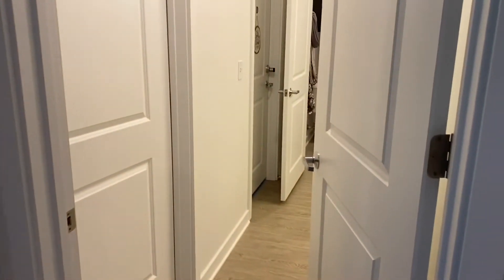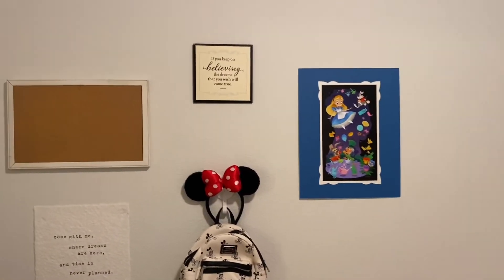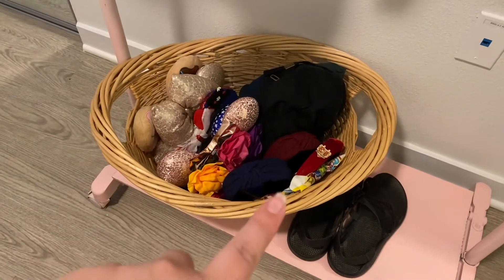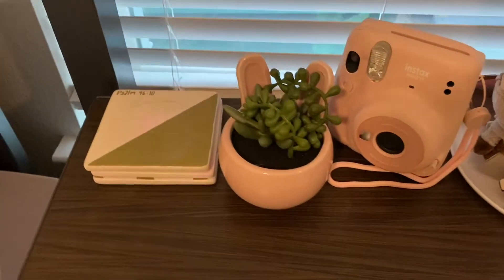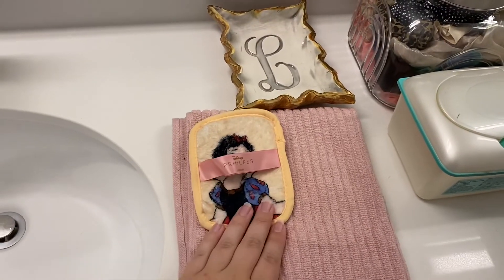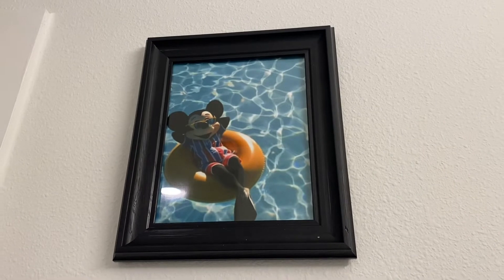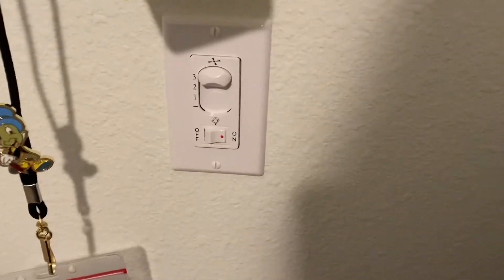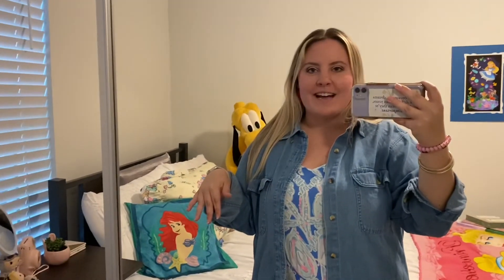Room Tour! DCP 4x2 at Flamingo Crossings Village West!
Here is a tour of my 4x2 room at Flamingo Crossings Village!